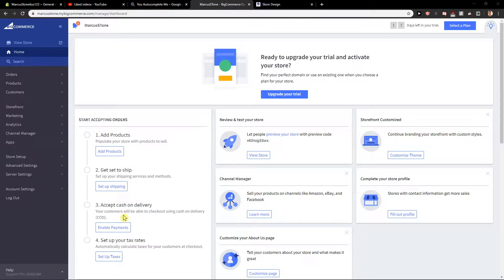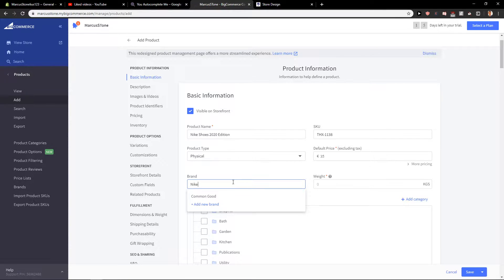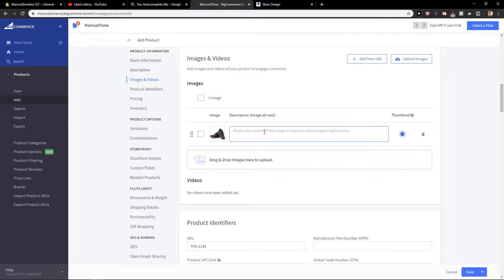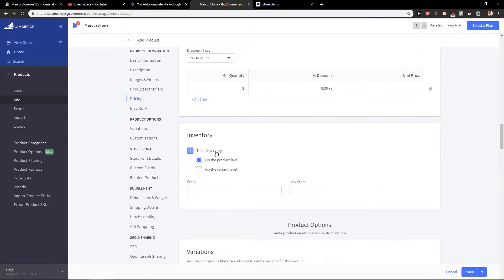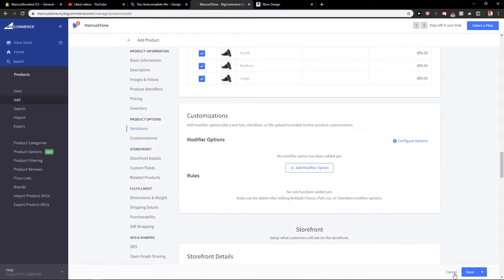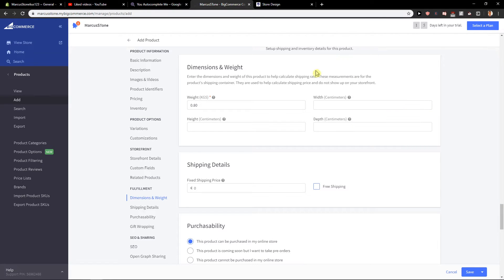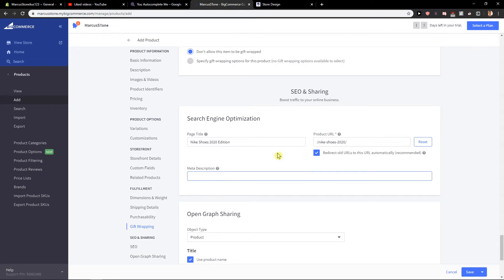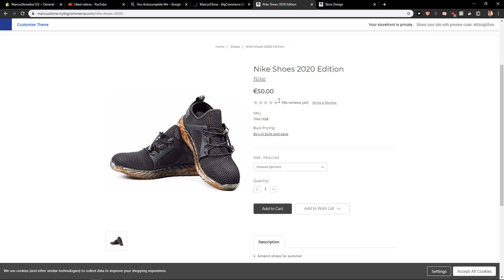How To Add Products In Bigcommerce